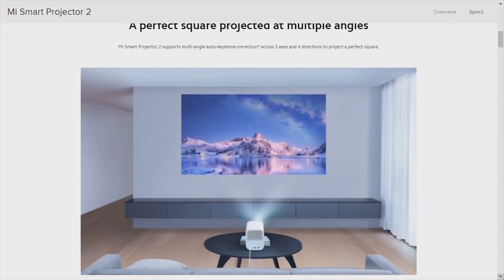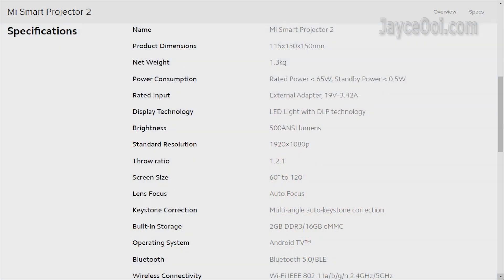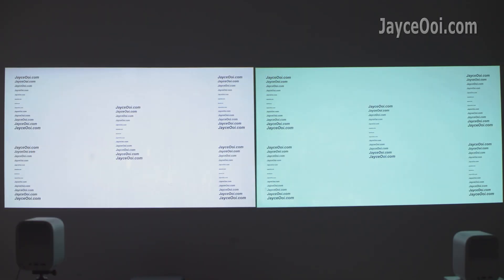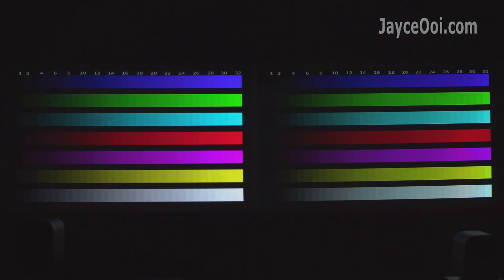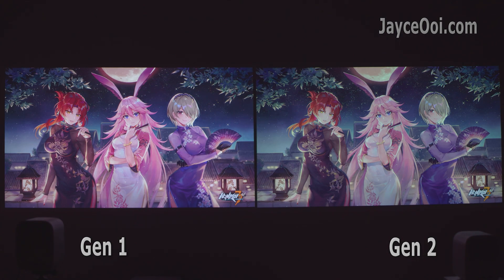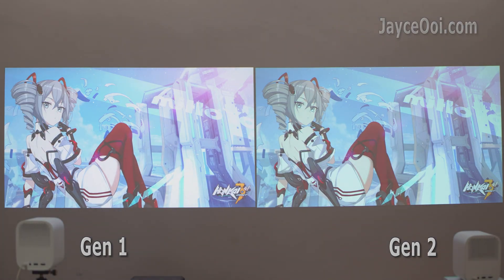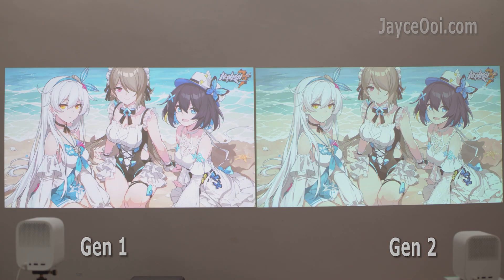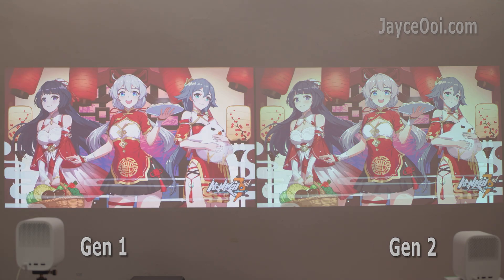Mi Smart Compact Projector vs Mi Smart Projector 2 - They are NOT the Same!!!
0:00 Introduction
0:32 Mi Smart Compact Projector vs Mi Smart Projector 2
1:46 Daylight Performance - Gen 1 vs Gen 2
2:42 HDMI Input Lag -  37ms vs 77ms
3:06 Conclusion

Hello guys, welcome. I am Jayce. Glad to see you here. As I mentioned from time to time, specifications do not mean everything. Yes, it does apply to the new Xiaomi Mi Smart Projector 2. Everything looks the same as the 1st generation – Mi Smart Compact Projector. But Xiaomi did remove 0.33” DMD from the 2nd gen specs...